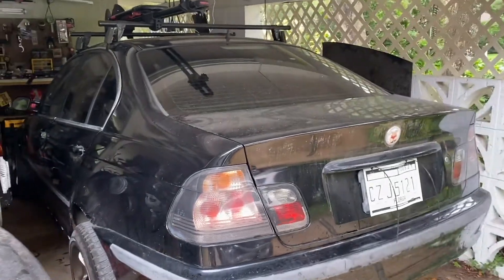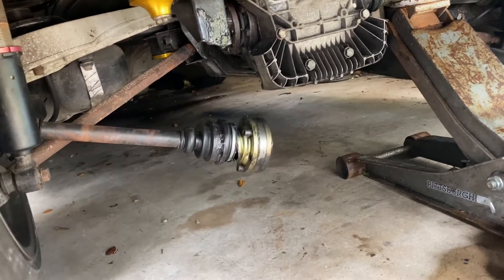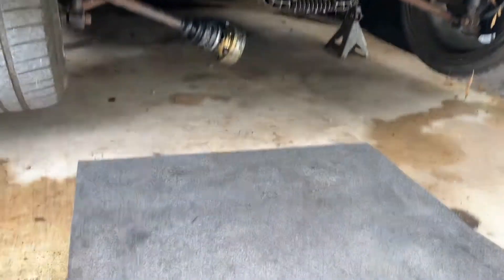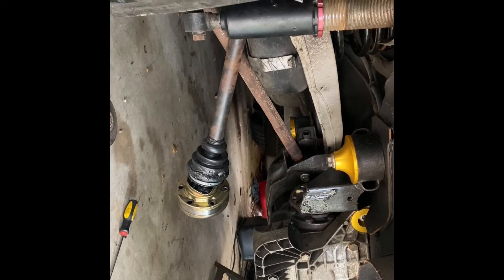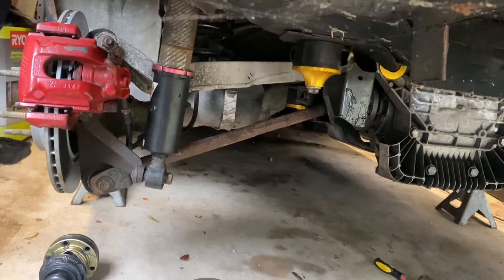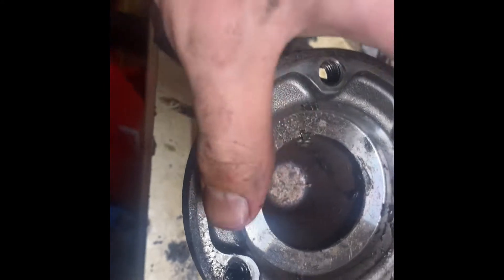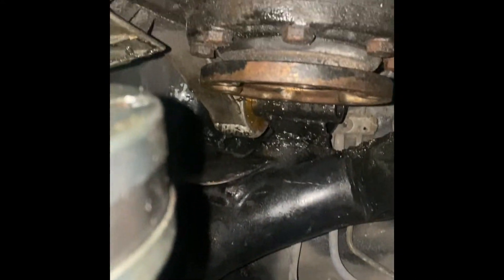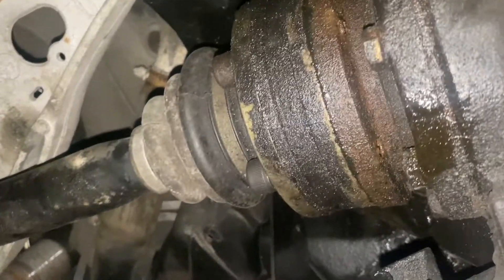fixing the axles on the m50 e46 hopefully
tired of breaking axle bolts so we’re going oem.